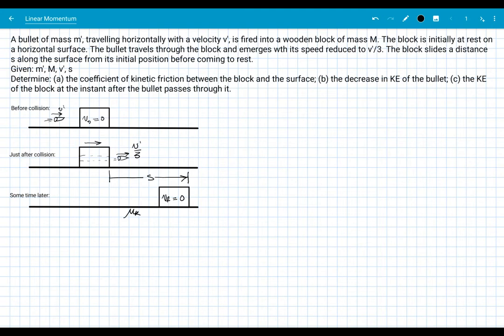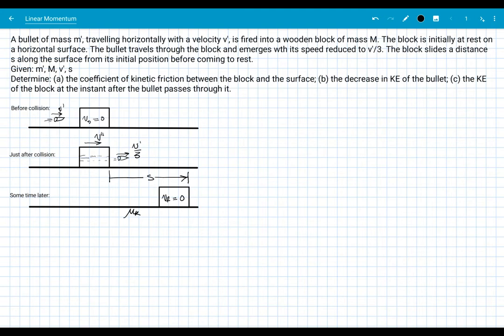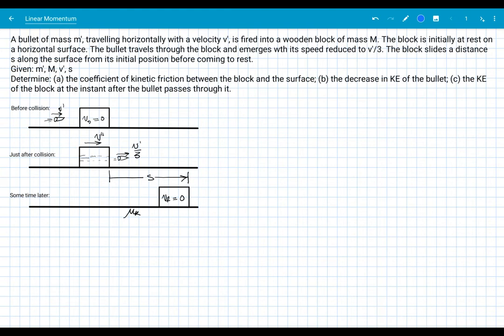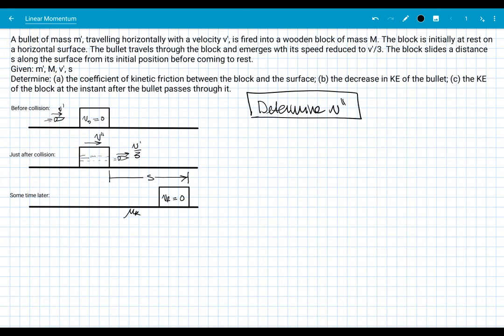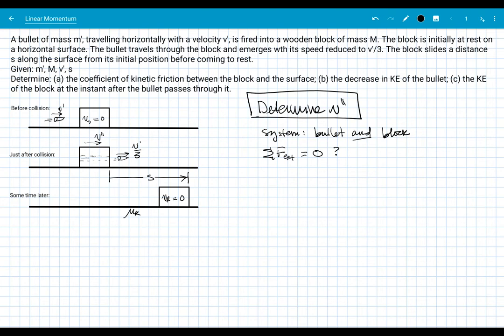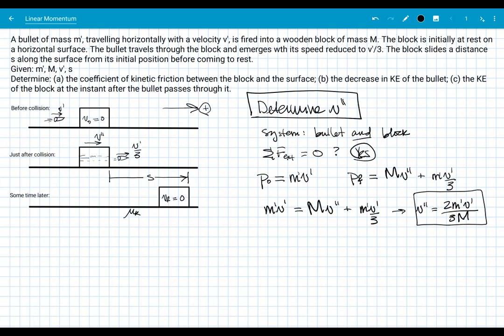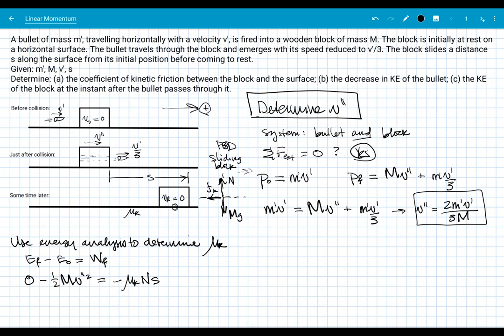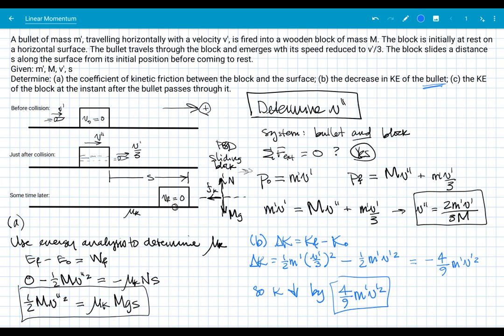[PHYS 221] Energy & Momentum 1.3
Combines energy analysis and momentum analysis. Classic bullet-block scenario. Discusses when/why we use conservation of momentum.